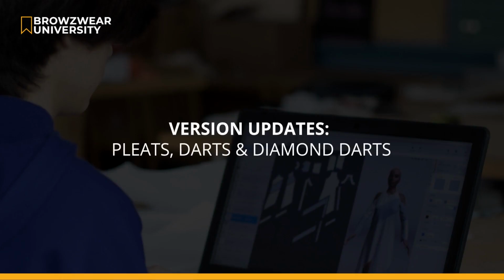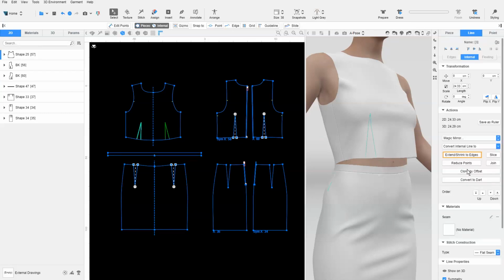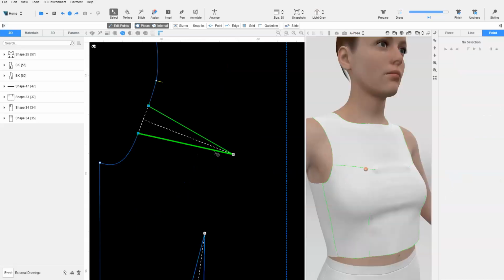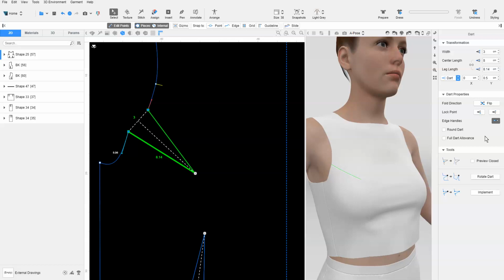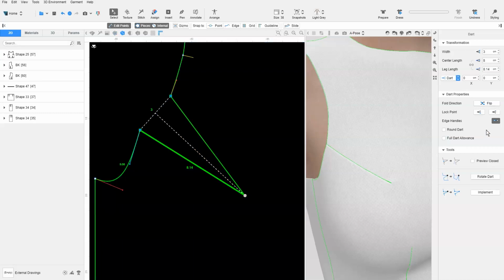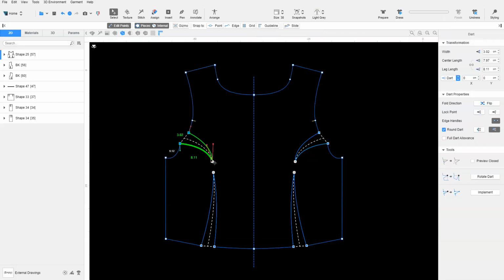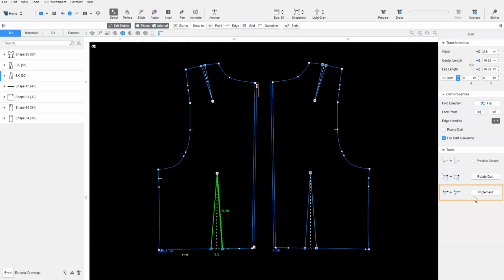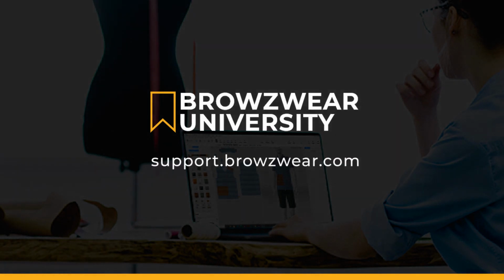VS201 Garment Creation 5 Version Updates Darts & Pleats